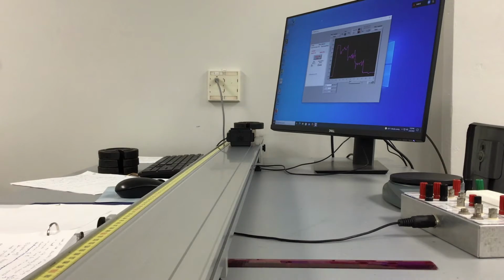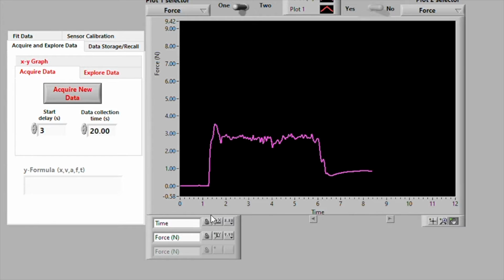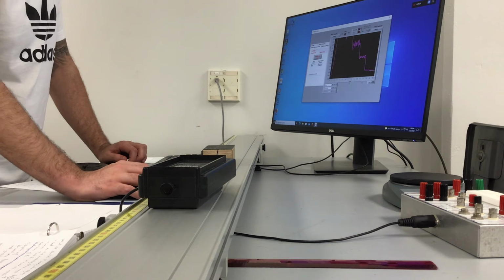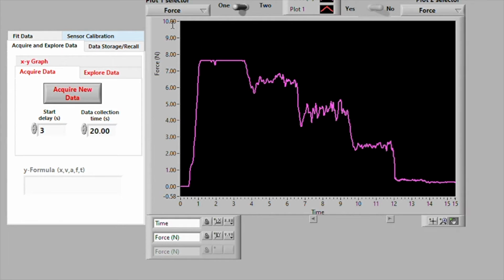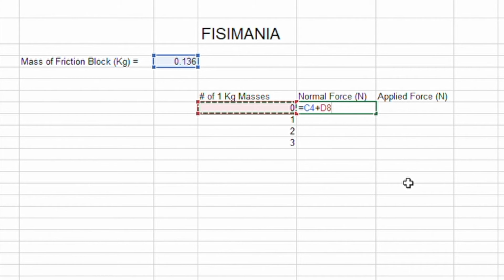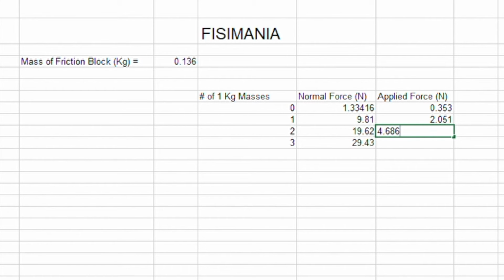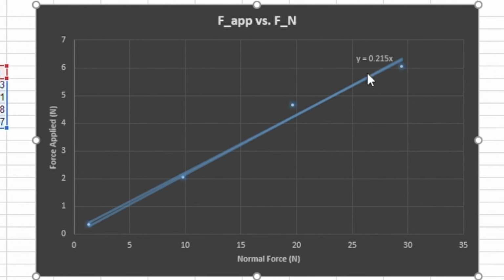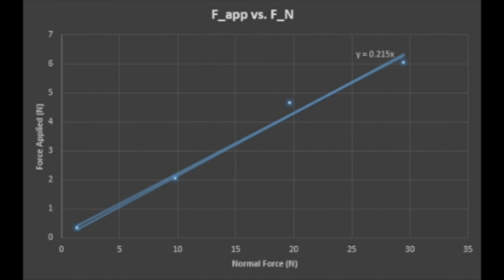Newton's First Law // Relationship between Friction and Norma Force// Experiment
Hello everyone and welcome to Fisimania in today's video we are exploring the relationship between Friction and Normal force by using Newton's First Law in a new experiment.